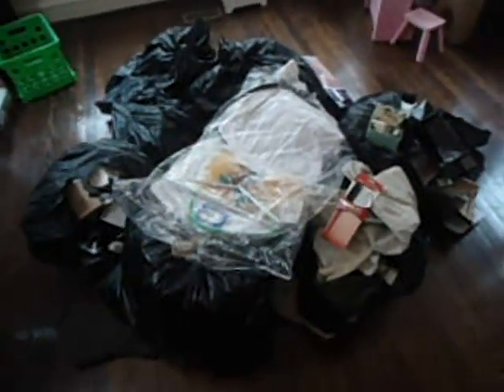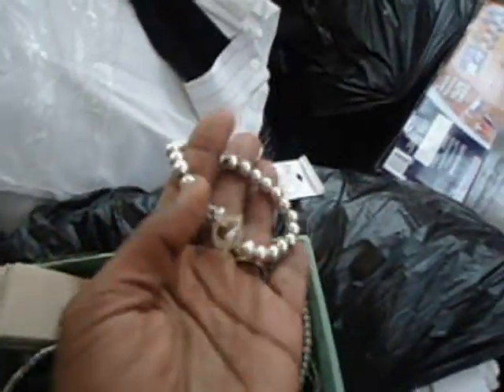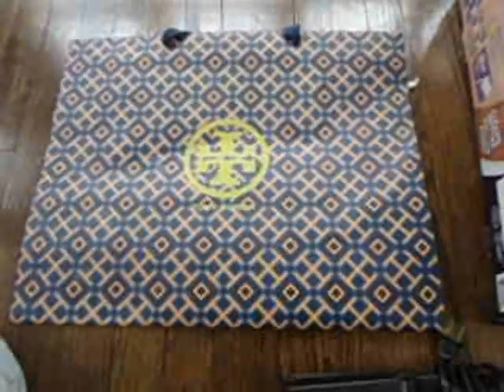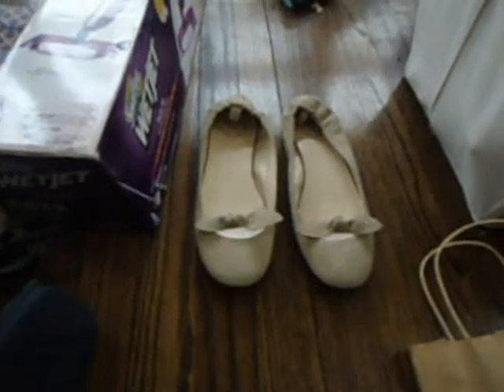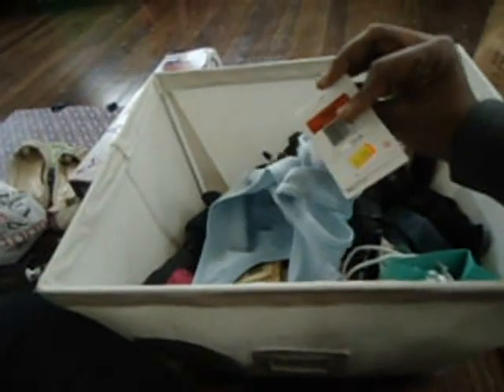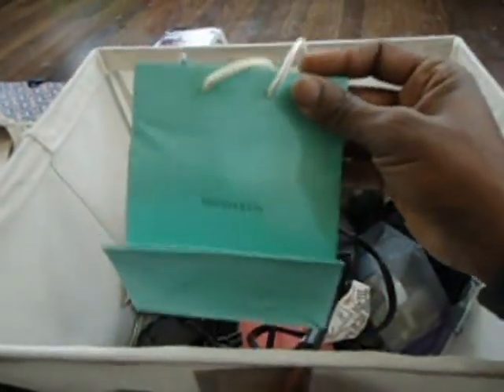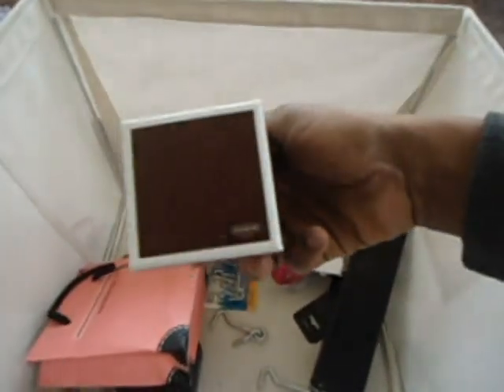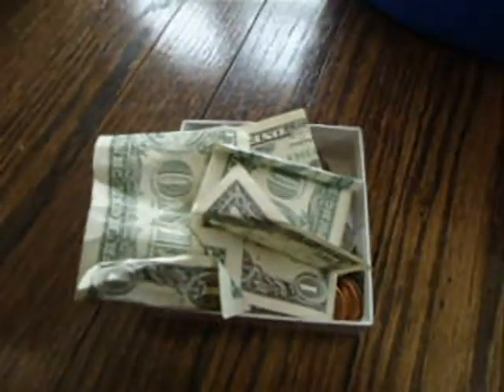Dumpster Diving(Scavenger Hunt) - Finding Lots Of Money And Jewelry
Dumpster Diving Scavenger Hunt is a Hit or Miss kinda hobby. This time is was a HIT! I rescued lots of cash and vintage jewelry right from the trash!

Dumpster Diving has been very profitable over the past three years. Let me show you how I literally turn someone else's  trash into some hard earned cash.  :)

Question: Do you have anything in your house you want to get rid of and you'd like for me to see what its worth before tossing it. :)

CHECK ME OUT WHEN I'M NOT HERE:

Twitter's cool... right?